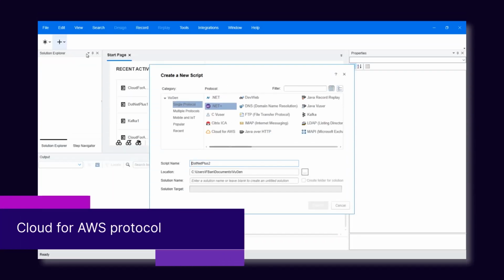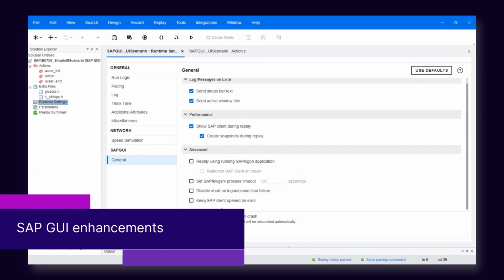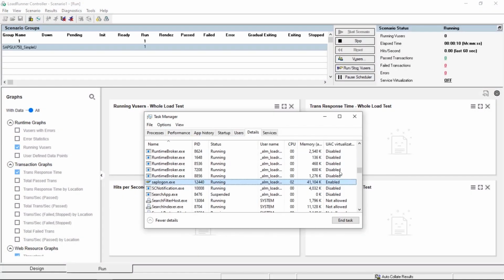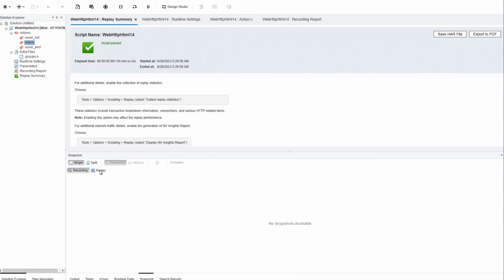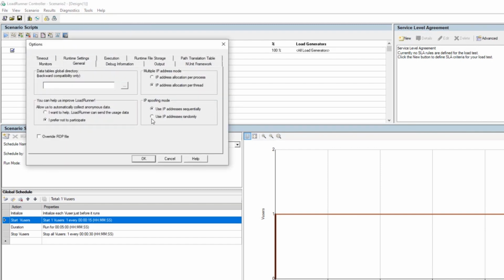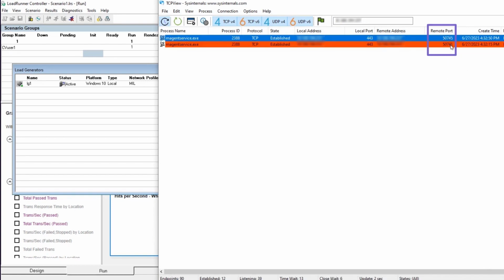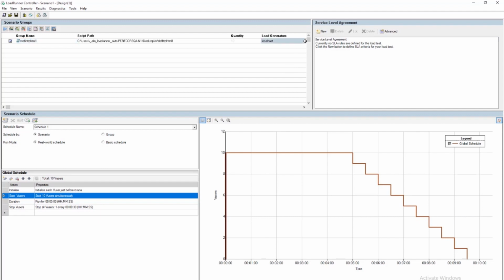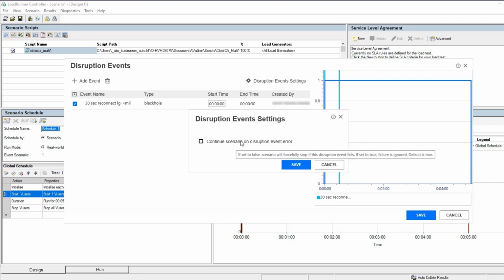What's New in LoadRunner Professional and VuGen 2023 R1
- This video presents some of the new and enhanced features included in LoadRunner Professional and VuGen 2023 R1.